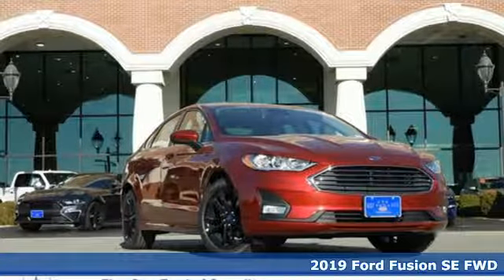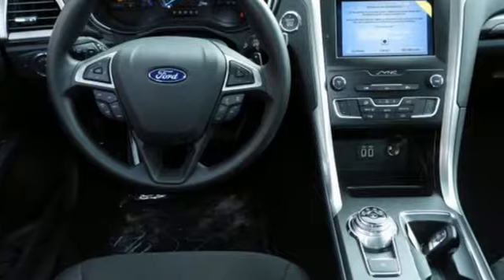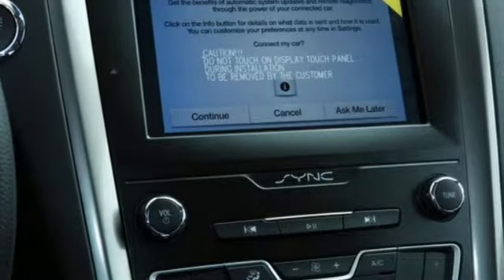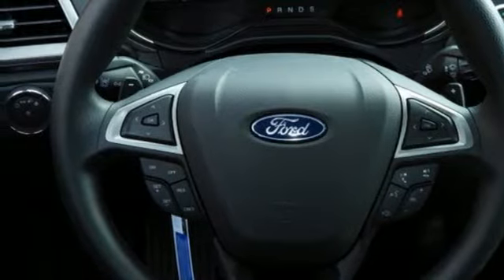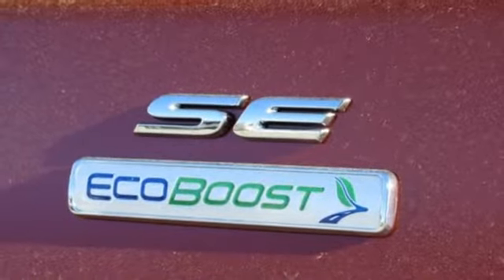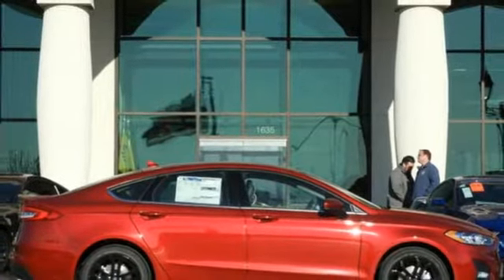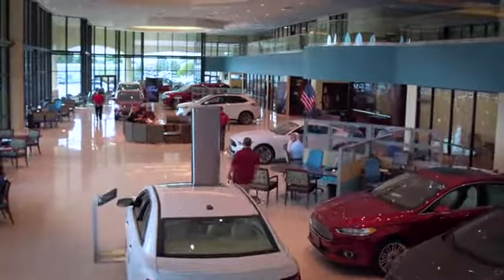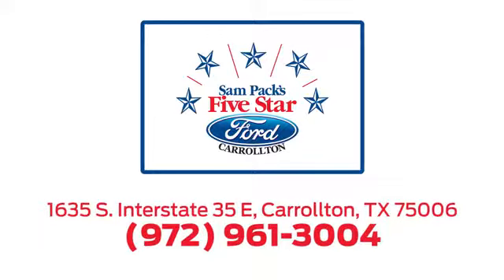New 2019 Ford Fusion Dallas Ft Worth DFW, TX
Year: 2019
Make: Ford
Model: Fusion
Trim: SE
Engine: 4 Cyl. 1.5 L
Transmission: Automatic
Color: Ruby Red Metallic Tinted Clearcoat
Interior: Black
Stock #: KR169835
VIN: 3FA6P0HD8KR169835
2019 Ford Fusion SE 23/34 City/Highway MPG

Address:
1635 Interstate 35